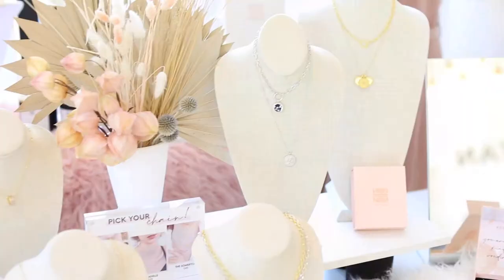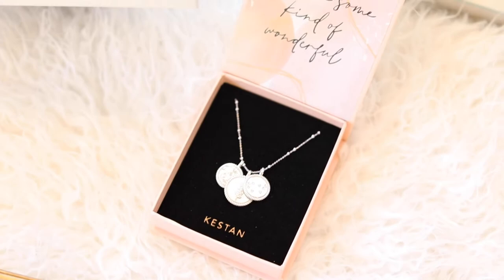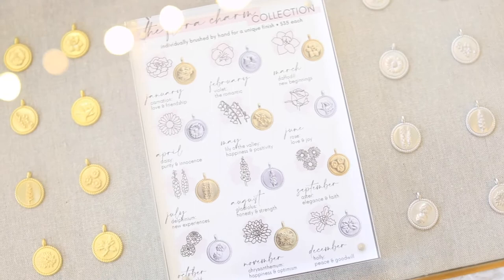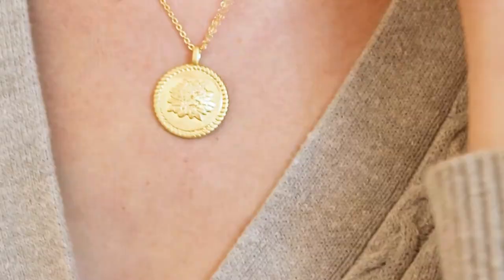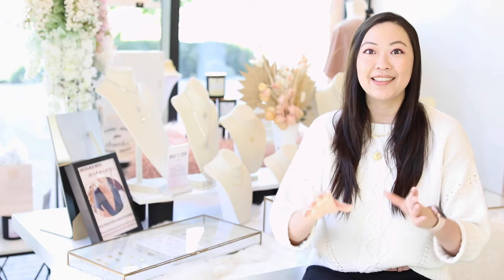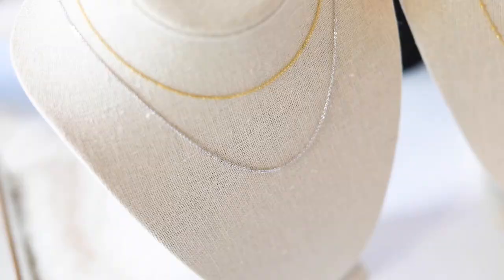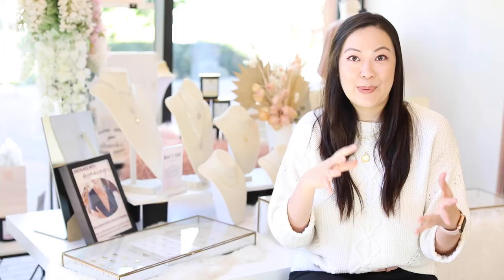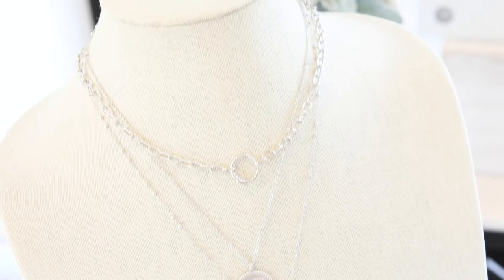Behind The Collection: Charms & Chains | Thoughts From The Designer | Behind-the-Scenes | KESTAN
Hello, everyone! If you follow KESTAN, then you know that I very recently launched a brand new chain & charm collection feature hand finished birth flower medallion charms and constellation astrology charms. You guys have been so sweet about the collection, and have been asking for more details on exactly how I designed the collection. I wanted to share a little behind-the-scenes peek on my inspiration and how I designed each charm!
Visit Us In-Person
KESTAN
The Irvine Spectrum
Between Nordstrom and Sephora
What I'm Wearing
What is KESTAN? KESTAN is bringing a fresh perspective on modern femininity and effortless dressing. KESTAN’s design-led philosophy taps into our designer Stephanie’s belief that one should elevate the everyday. With an uncompromising commitment to quality and original design, each piece is crafted with endless wearability and a fun
perspective in mind. Every season is designed as a capsule, and is centered around a central theme in story, color, and fabric. Stephanie centers this philosophy around the complete KESTAN range, designing clothing, jewelry, handbags, and home goods that fall into the KESTAN lifestyle.